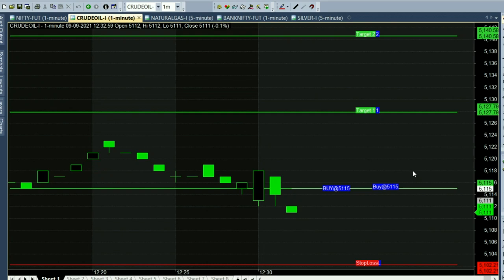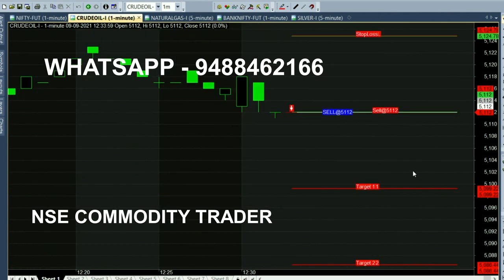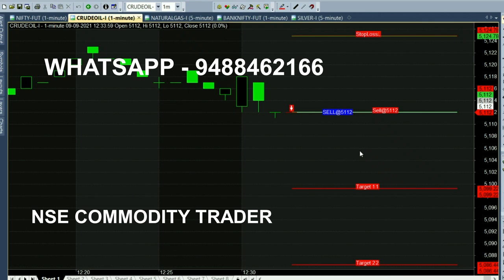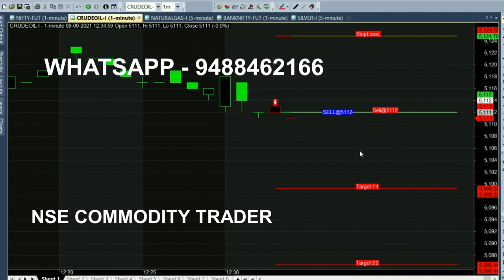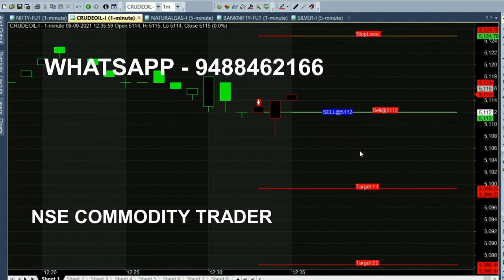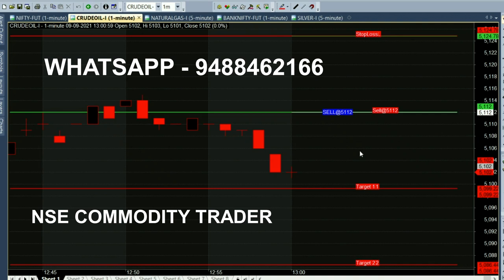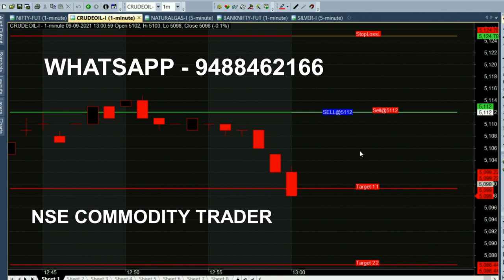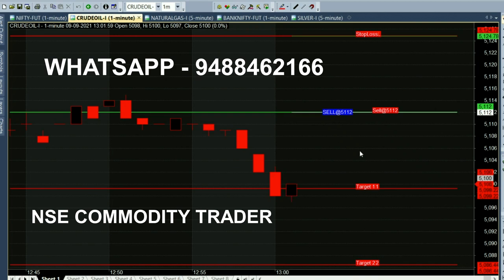12 PM Crude Oil Intraday Indicator | Crude oil 1 Minute Chart Indicator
⏱️⏱️TIME CODES⏱️⏱️
0:00​ - Intro
0:20 - 12 pm trading
2:40​ - 30  Minutes Trading

To Open Trading Account
To Learn Advance Trading Strategy or Levels

Note:
Consult with your financial advisor before investing in stock market and these are non returnable products.

To Learn Advance Trading Strategy or For Levels